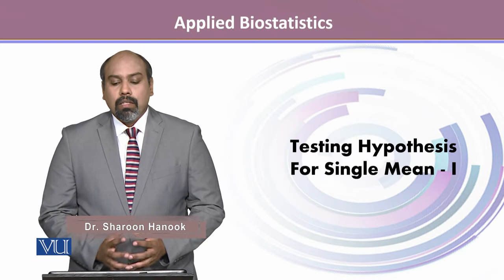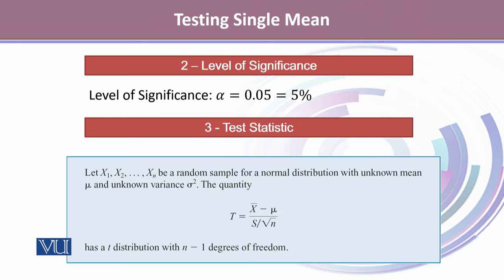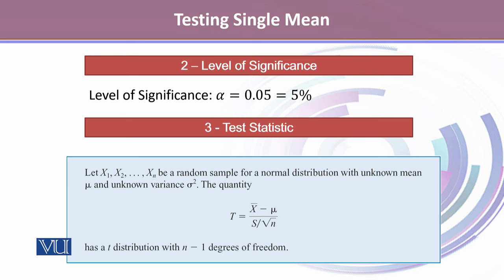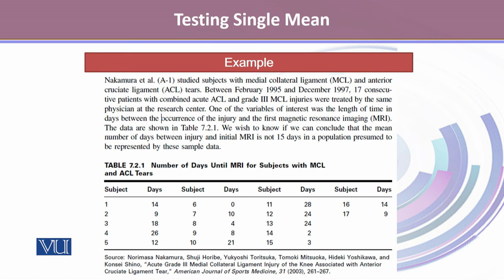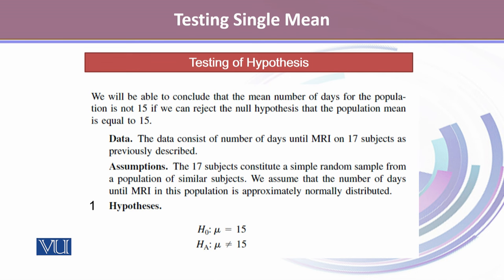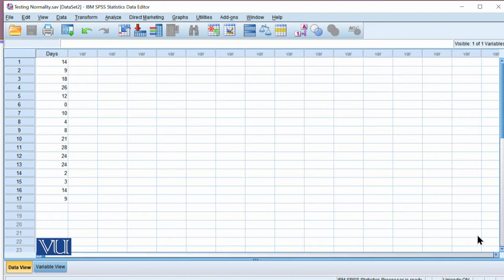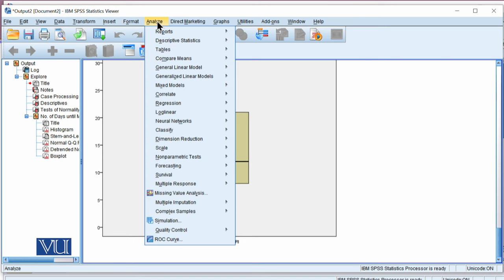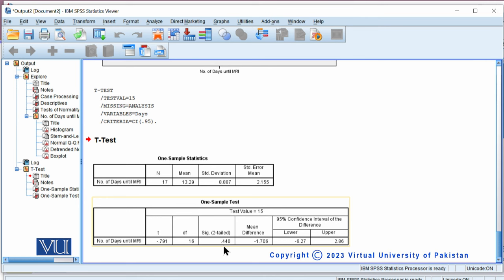Testing Hypothesis for Single Mean 1 | Applied Biostatistics | BIO733_Topic140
Topic140: Testing Hypothesis for Single Mean - 1,
By Dr. Sharoon Hanook